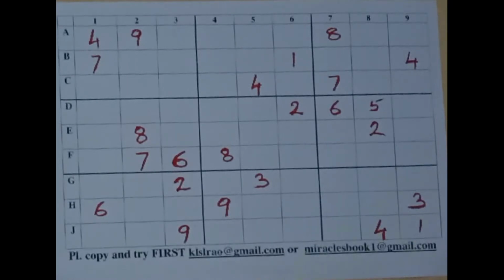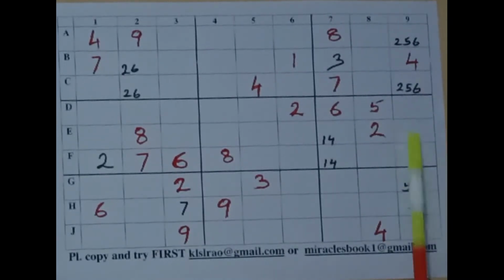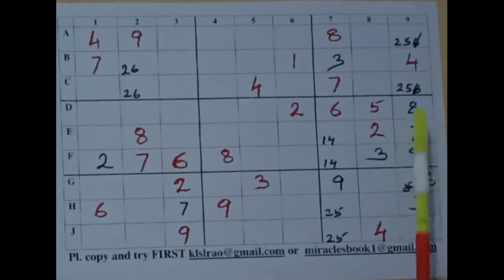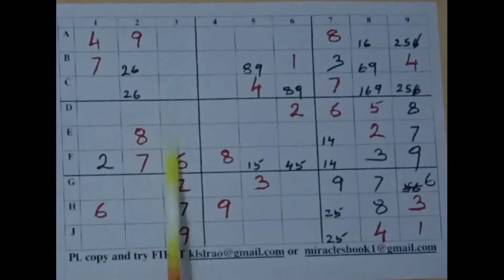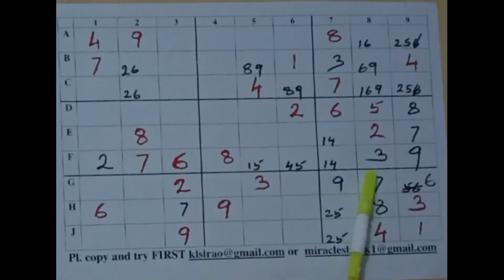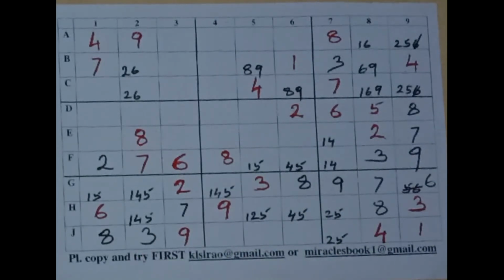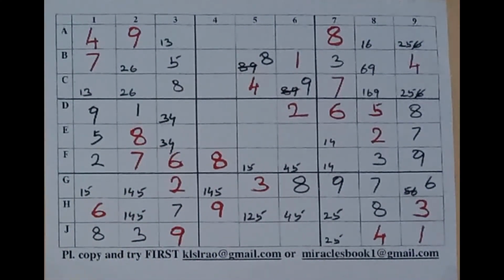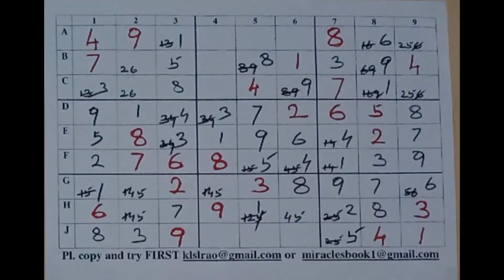Sudoku | English | Castle Tricks | K S Rao(106)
This Sudoku Tutorial shows the importance of Sudoku castles. Presented by Mr. K S Rao, World Record Holder and author of “Sudoku Made Easy” (available in amazon.in).